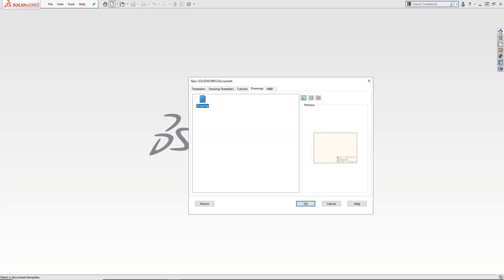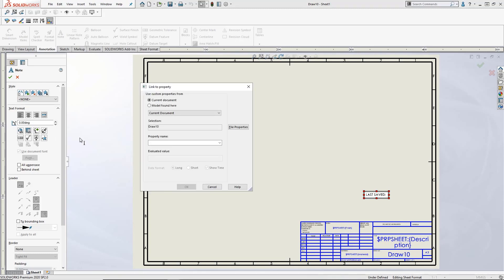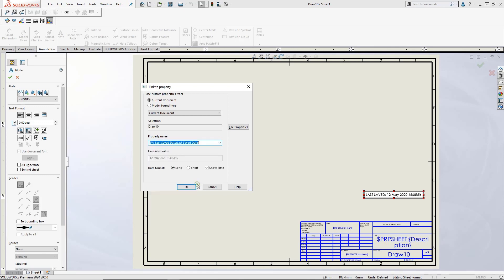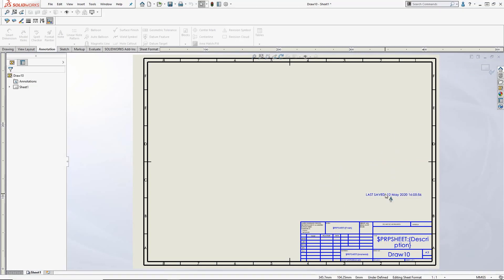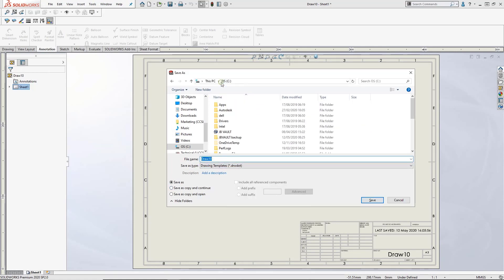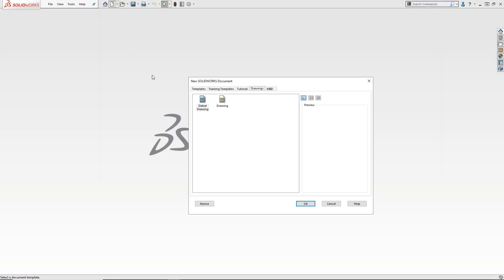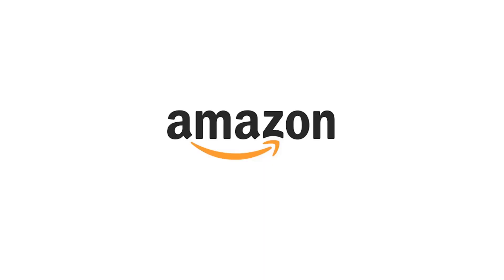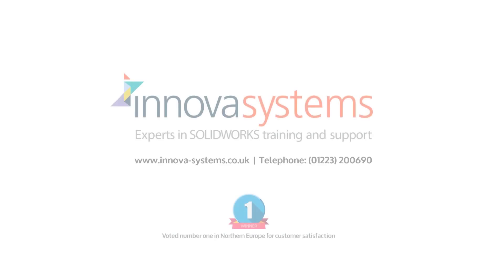How to automatically date a SOLIDWORKS drawing